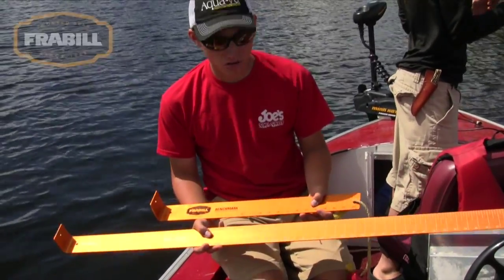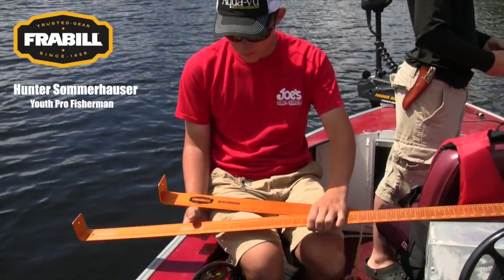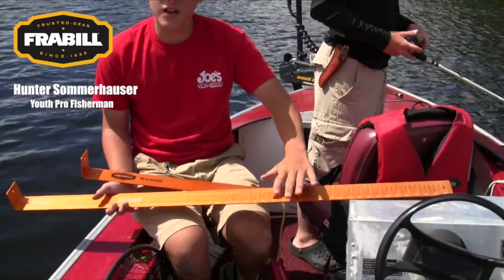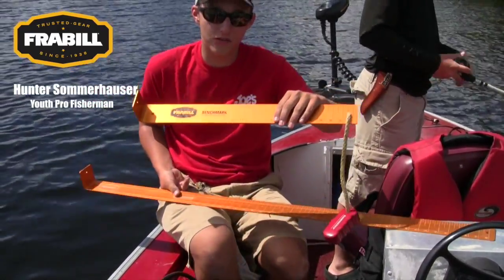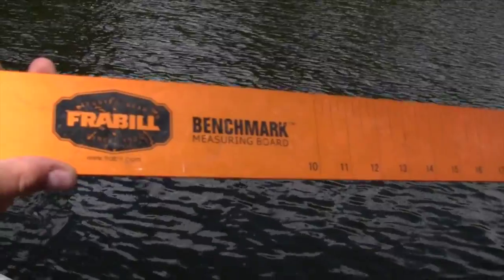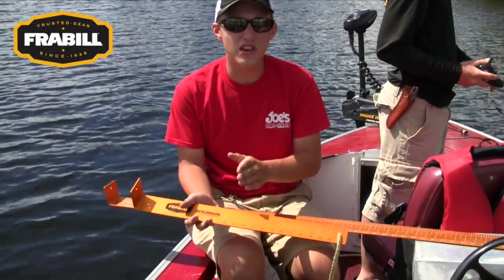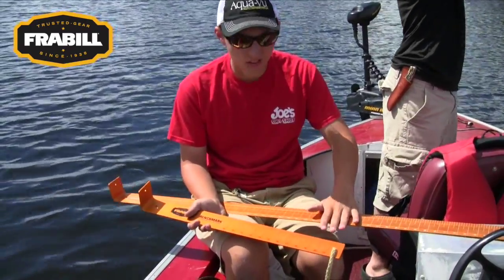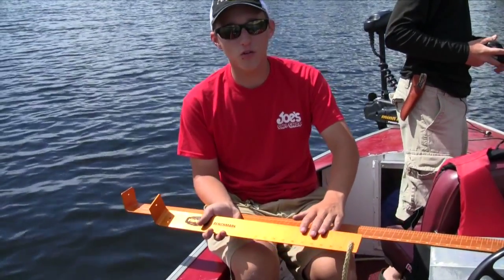MEASURE FISH ACCURATELY WITH THE FRABILL BENCHMARK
On todays show we are talking about a series of measuring boards from Frabill Trusted Gear. The Frabill Benchmark Measuring Board comes in a 24", 32", and a 48', covering most fish. You will get an accurate measurement.

Instragram: @ripsomelipshg